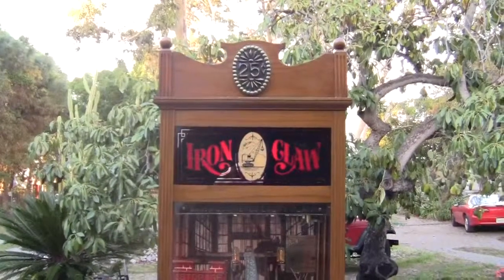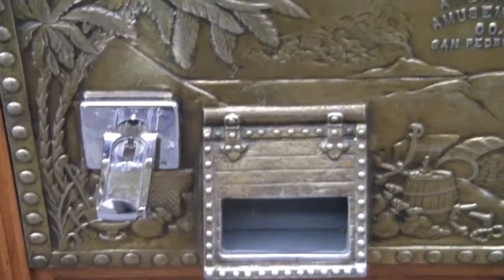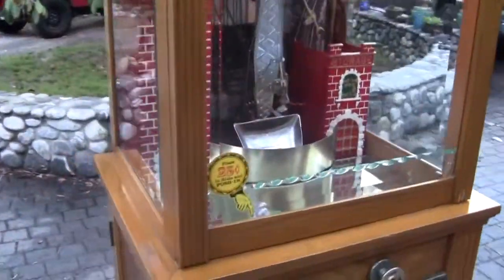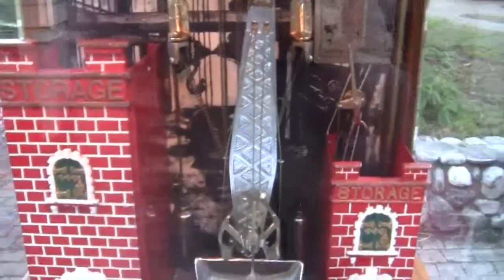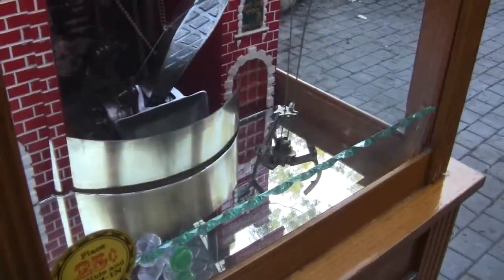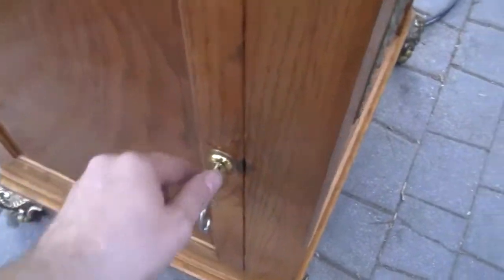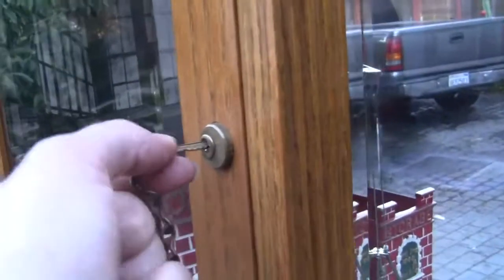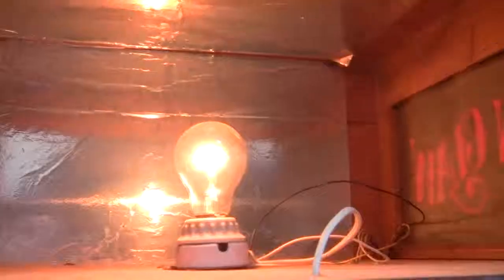Iron Claw Digger Crane Machine